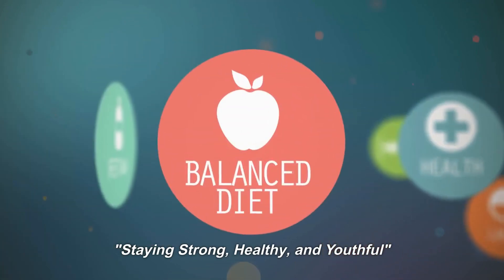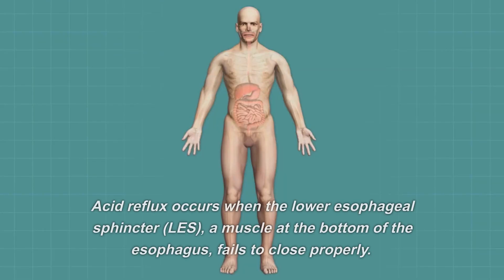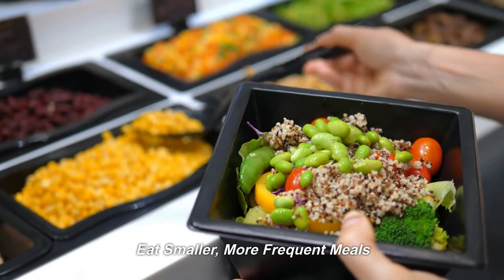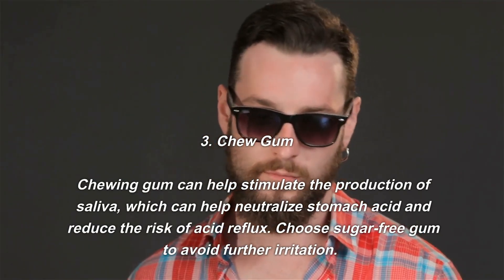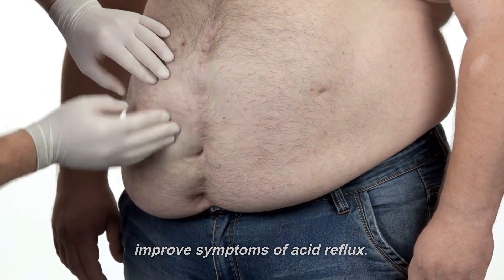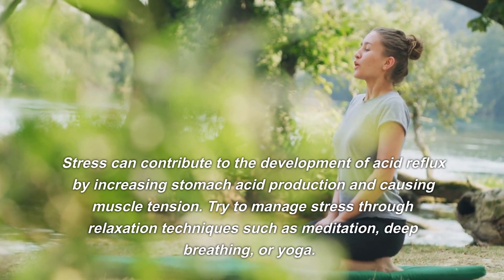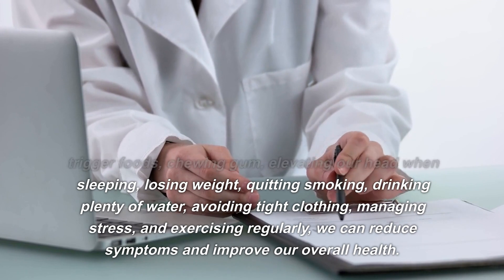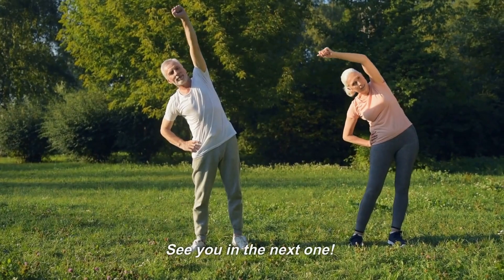Acid Reflux | Say Goodbye to Acid Reflux with These 10 Powerful Lifestyle Changes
In this video 10 lifestyle changes that can be made at home to help treat acid reflux, including eating smaller, more frequent meals, avoiding trigger foods, elevating the head when sleeping, losing weight, quitting smoking, drinking plenty of water, avoiding tight clothing, managing stress, chewing gum, and exercising regularly.

Part 1. Understanding Acid Reflux
Eating large meals or eating too quickly
Eating high-fat or spicy foods
Drinking alcohol or caffeine
Smoking
Being overweight or obese
Pregnancy
Hiatal hernia

Part 2. Lifestyle Changes to Treat Acid Reflux
Eat Smaller, More Frequent Meals
Avoid Trigger Foods
Chew Gum
Elevate Your Head When Sleeping
Lose Weight
Quit Smoking
Drink Plenty of Water
Avoid Tight Clothing
Manage Stress
Exercise Regularly

Conclusion
Acid reflux can be a frustrating and uncomfortable condition, but there are several lifestyle changes we can make to help manage it. By eating smaller and more frequent meals, avoiding trigger foods, chewing gum, elevating our head when sleeping, losing weight, quitting smoking, drinking plenty of water, avoiding tight clothing, managing stress, and exercising regularly, we can reduce symptoms and improve our overall health. It's important to remember that these lifestyle changes may not work for everyone and that medication may still be necessary for some individuals. If you continue to experience symptoms of acid reflux, it's important to consult with your healthcare provider to determine the best course of treatment. With these lifestyle changes and medical intervention if necessary, you can manage acid reflux and improve your quality of life.